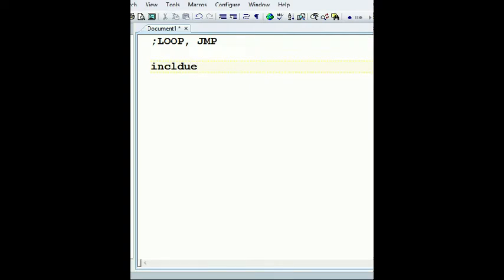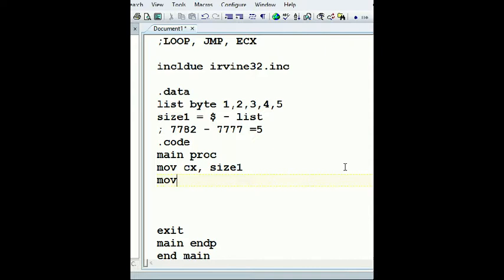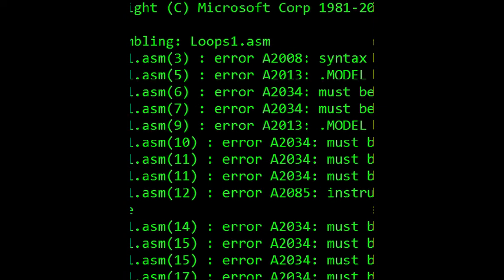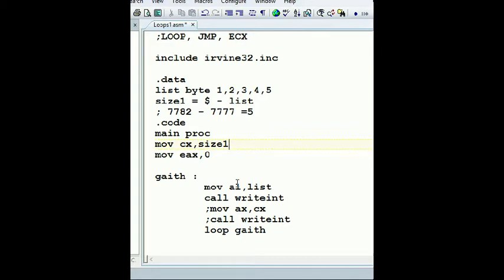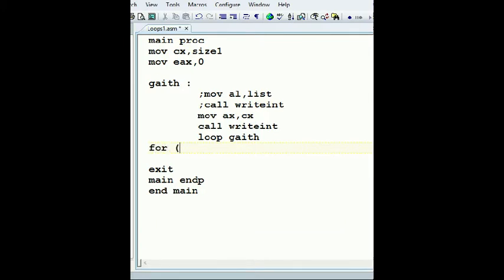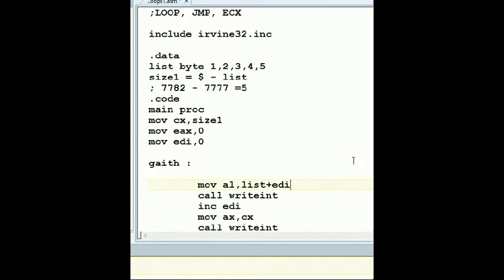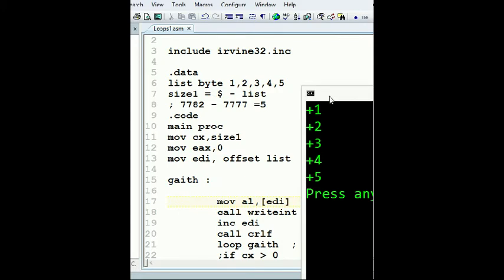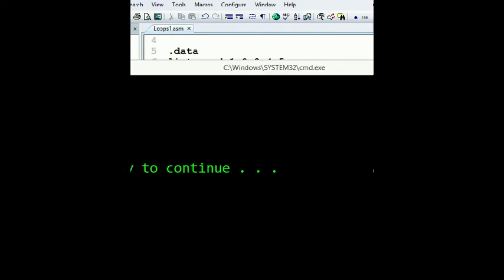Assembly Tutorial Loops with Arrays Print an ArrayLec26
Using loops with arrays, know the difference between a LOOP instruction and a JMP instruction ... Assembly language programming Printing an array.